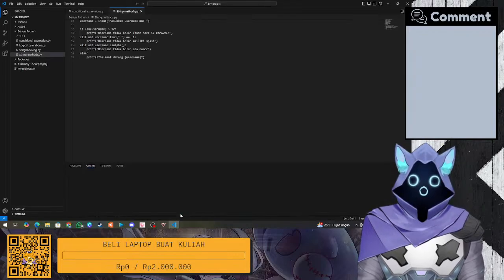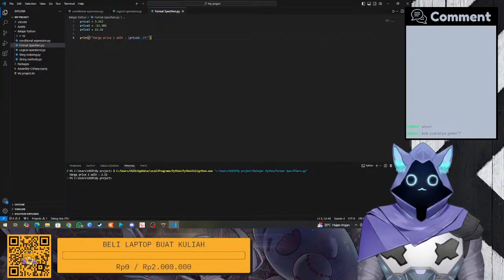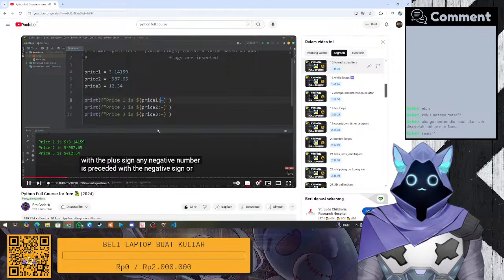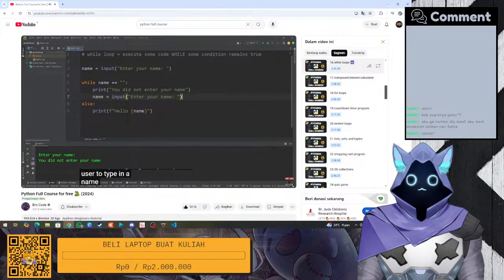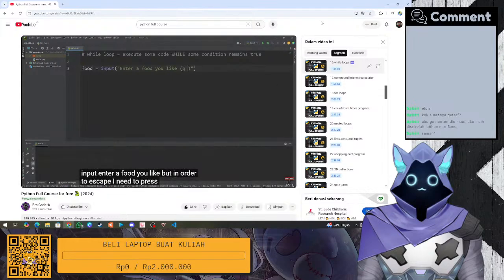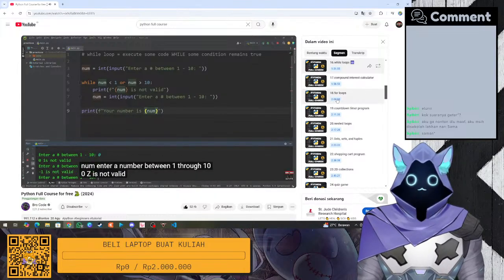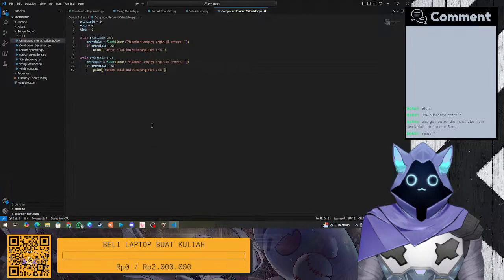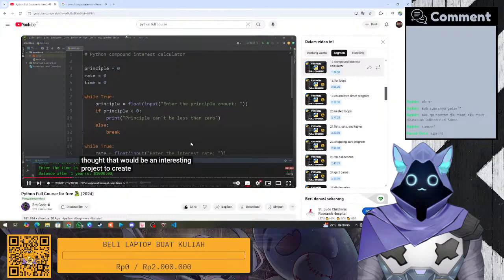BELAJAR PYTHON LAGI!!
Halo selamat datang di stream sy, jika kalian suka bisa tinggalkan like dan subs nya ya. Trims

Mau Support Yutuber kecil ini silahkan.

Makasih buat @azuyani5182 untuk model vtuber nya
silahkan cek channelnya disini :    / @azuyani5182

Beri masukan dan kritik untuk yutuber kecil ini supaya lebih berkembang lagi!